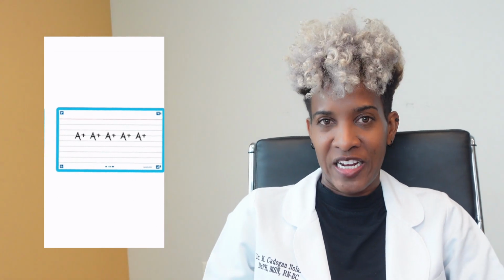Top Best Practices for Successful Studying in Nursing School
@TomyFutureRN Studying in nursing school can be challenging, but with the right strategies and techniques, it is possible to succeed. This video will provide you with the top best practices for successful studying in nursing school. You'll learn about effective study habits, time management techniques, and tips for staying motivated and focused throughout your studies. From creating a study schedule to utilizing study groups, this video covers all the key strategies you need to know to succeed in nursing school. Whether you're a new student just starting out or a seasoned nursing student looking to improve your study habits, this video will give you the tools you need to succeed.